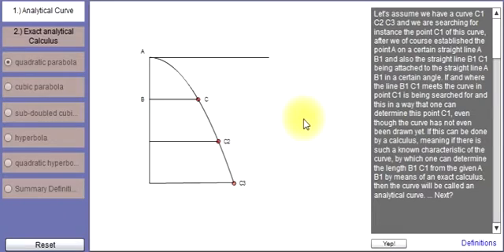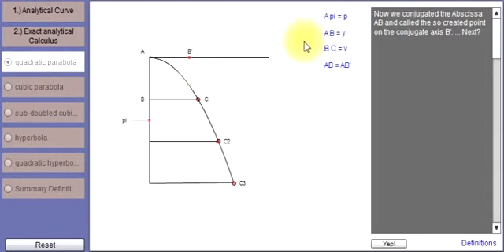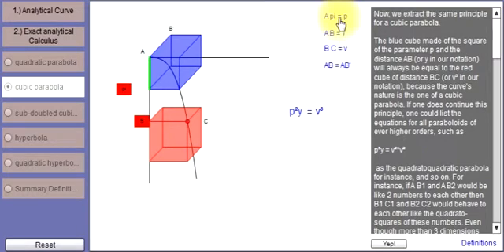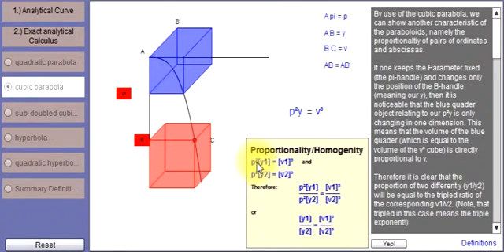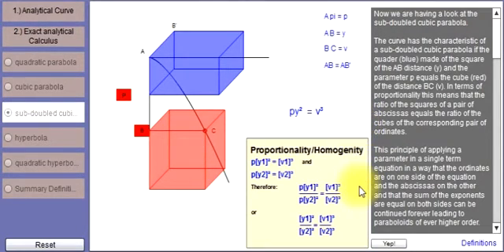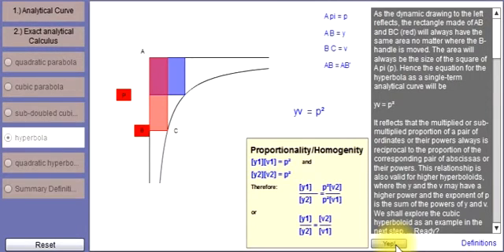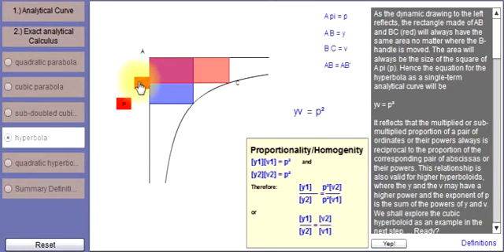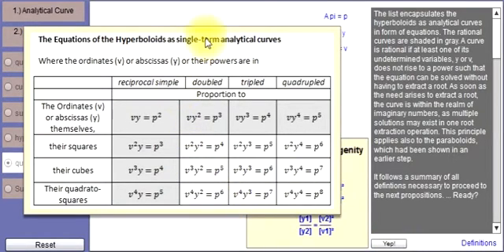On the arithmetic Quadrature of the Circle, Ellipse and Hyperbola - Definitions Proposition 14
In Proposition XIV Leibniz proves that the proportion of 2 arbitrary angles of the semi-circle and the proportion of the corresponding resecting figures (quadrilinear figures) are equal. Using this relationship he demonstrates by means of a corollary that indeed the area of the angle- or resecting figure which extends into the infinite while converging against an asymptote, is indeed finite. Furthermore Leibniz shows by the conjugation of the 3rd proportionale, that the resecting- or angle figure is relating to the hyperbola and therefore hyperbolic in nature. He also refers to the principle of the equality of the proportion of certain areas of the hyperbola and the proportion of the angles of the corresponding sectors in the semi-circle.